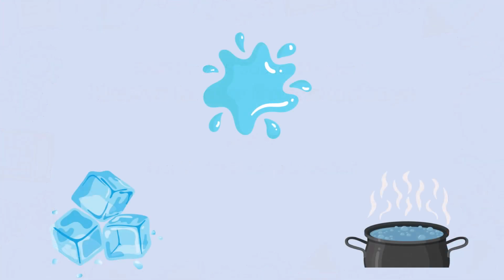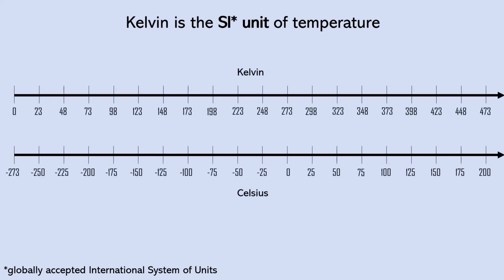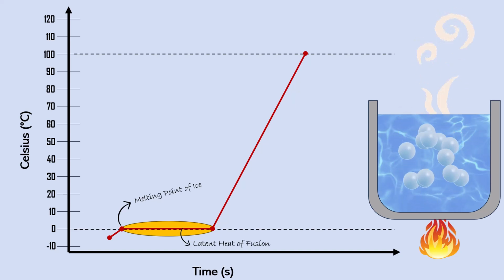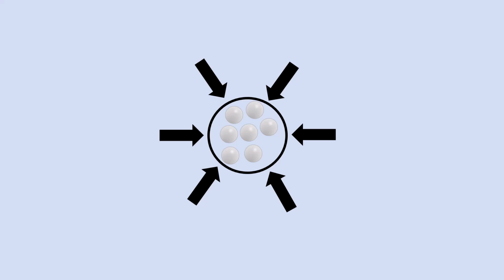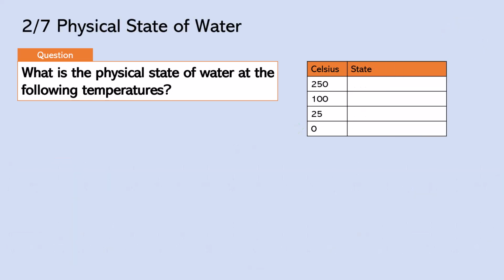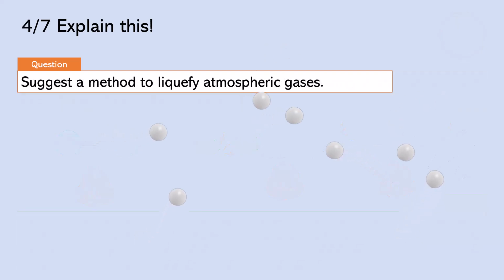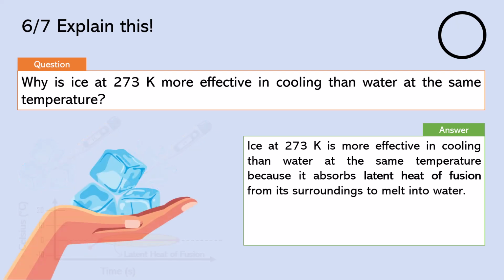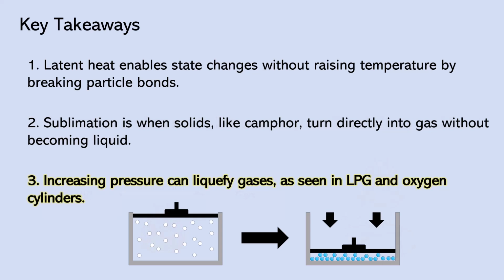CBSE Grade 9 Science Ch 1: Matter In Our Surroundings - Can Matter Change its State?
🌟 Welcome to Scifun Academy – Where Science is Fun! 🌟

In this video, we continue our journey into Chapter 1: Matter in Our Surroundings for CBSE Grade 9 Science, exploring the fascinating world of state changes in matter! 💧➡️🔥

00:00 Introduction
00:54 The Effect of Temperature on Changing States
04:26 The Effect of Pressure on Changing States
05:19 Quiz Time

Can matter change its state? Spoiler alert—it can, and we’ll explain how! We’ll dive into the effects of temperature and pressure on solids, liquids, and gases, covering key concepts like fusion, vaporization, sublimation, and latent heat.

🔍 In this video, we’ll answer questions like:

How does latent heat work during a change of state?
Why does camphor skip the liquid phase and go straight from solid to gas?
How can pressure change the state of matter, like turning gas into liquid (LPG)?
What’s the difference between burns from boiling water vs. steam?

✨ Key Concepts:

Latent heat and how it enables state changes without increasing temperature.
Sublimation, where solids like dry ice turn directly into gas.
The role of pressure in liquefying gases, as seen in LPG and oxygen cylinders.

In the next episode, we’ll explore evaporation and its real-world applications. Stay curious!